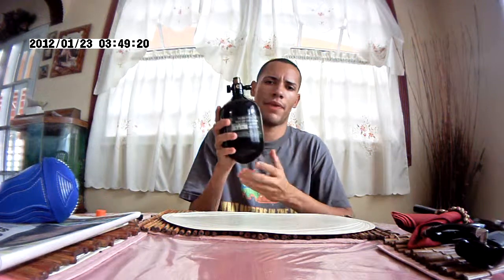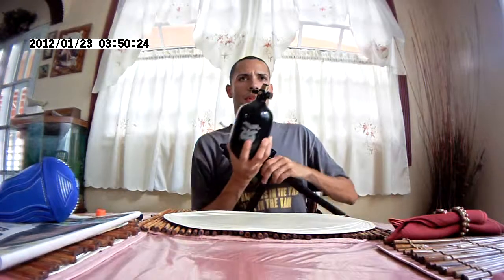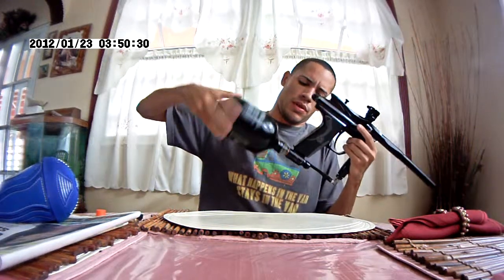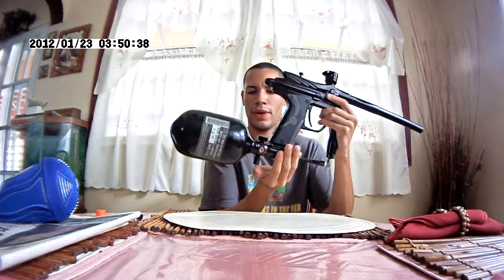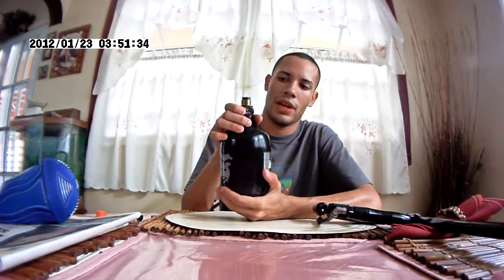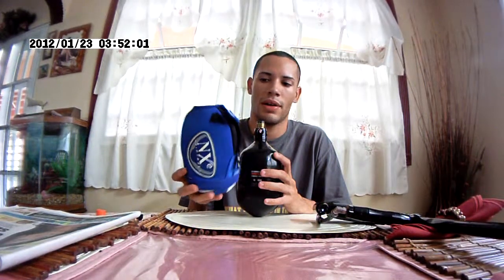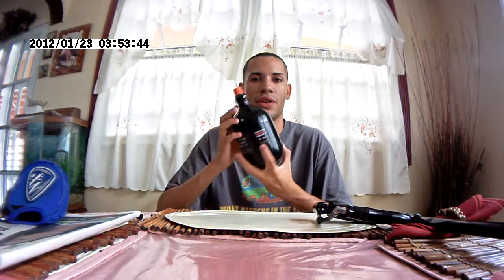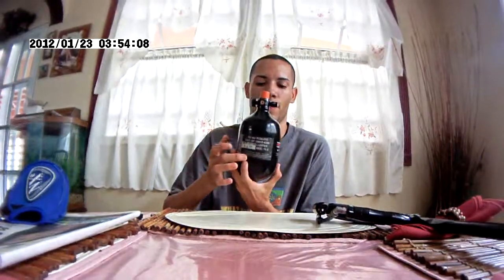Guerrilla air, Carbon Fiber 48CI 4500Psi tank with MYTH G2 regulator Review.